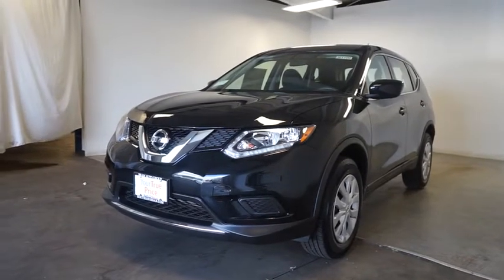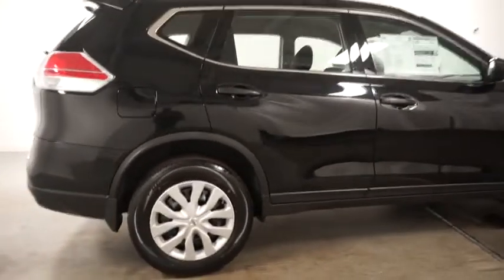2016 Nissan Rogue Hillside, Newark, Union, Elizabeth, Springfield, NJ 361108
1 LCD Monitor In The Front,Radio w/Seek-Scan, MP3 Player, Clock and Steering Wheel Controls,Radio: AM/FM/CD/RDS/AUX NissanConnect -inc: 4 speakers, 5 color center display audio system, USB connection port for iPod interface and other compatible devices and Bluetooth hand-free phone system,Wireless Streaming,Integrated Roof Antenna,Fixed Rear Window w/Fixed Interval Wiper, Heated Wiper Park and Defroster,Chrome Side Windows Trim,Body-Colored Front Bumper,Light Tinted Glass,Lip Spoiler,Black Bodyside Cladding and Black Wheel Well Trim,Auto Off Aero-Composite Halogen Daytime Running Headlamps,Tires: P225/65R17 AS,Tailgate/Rear Door Lock Included w/Power Door Locks,Variable Intermittent Wipers,Body-Colored Power Side Mirrors w/Manual Folding,Galvanized Steel/Aluminum/Composite Panels,Steel Spare Wheel,Body-Colored Rear Bumper w/Black Rub Strip/Fascia Accent,Clearcoat Paint,Compact Spare Tire Mounted Inside Under Cargo,Body-Colored Door Handles,Liftgate Rear Cargo Access,Wheels: 17 Steel w/Full Covers,Black Grille w/Chrome Surround,NissanConnect Selective Service Internet Access,Cruise Control w/Steering Wheel Controls,Front Map Lights,Cloth Door Trim Insert,Perimeter Alarm,HVAC -inc: Underseat Ducts and Console Ducts,Cloth Seat Trim,Rear Cupholder,Day-Night Rearview Mirror,Air Filtration,Systems Monitor,Gauges -inc: Speedometer, Odometer, Engine Coolant Temp, Tachometer, Trip Odometer and Trip Computer,Driver And Passenger Visor Vanity Mirrors w/Driver And Passenger Illumination,Urethane Gear Shift Knob,Engine Immobilizer,Trip Computer,Glove Box,Remote Keyless Entry w/Integrated Key Transmitter, Illuminated Entry, Illuminated Ignition Switch and Panic Button,Power 1st Row Windows w/Driver 1-Touch Up/Down,3 12V DC Power Outlets,Manual Air Conditioning,Driver / Passenger And Rear Door Bins,Manual Anti-Whiplash Adjustable Front Head Restraints and Manual Adjustable Rear Head Restraints,Front Bucket Seats -inc: 6-way adjustable driver seat, 4-way adjustable front passenger seat and front seatback storage,Interior Trim -inc: Metal-Look Door Panel Insert, Chrome And Metal-Look Interior Accents,Front Cupholder,Driver Foot Rest,40-20-40 Folding Split-Bench Front Facing Manual Reclining Fold Forward Seatback Rear Seat w/Manual Fore/Aft,Full Cloth Headliner,Carpet Floor Trim,Cargo Space Lights,Smart Device Integration,Analog Display,Cargo Area Concealed Storage,Full Floor Console w/Covered Storage, Mini Overhead Console w/Storage and 3 12V DC Power Outlets,Power Door Locks w/Autolock Feature,Fade-To-Off Interior Lighting,Power Rear Windows and Fixed 3rd Row Windows,Delayed Accessory Power,Front Center Armrest w/Storage and Rear Center Armrest,Full Carpet Floor Covering,Seats w/Cloth Back Material,5 Person Seating Capacity,Remote Releases -Inc: Mechanical Cargo Access and Mechanical Fuel,Manual Tilt/Telescoping Steering Column,Outside Temp Gauge,GVWR: 4,678 lbs,Electric Power-Assist Speed-Sensing Steering,Multi-Link Rear Suspension w/Coil Springs,Front And Rear Anti-Roll Bars,Transmission: Xtronic CVT Automatic -inc: sport mode switch,,Automatic Ride Control Suspension,Permanent Locking Hubs,110 Amp Alternator,14.5 Gal. Fuel Tank,Battery w/Run Down Protection,4-Wheel Disc Brakes w/4-Wheel ABS, Front And Rear Vented Discs, Brake Assist, Hill Descent Control and Hill Hold Control,Gas-Pressurized Shock Absorbers,Single Stainless Steel Exhaust,5.694 Axle Ratio,Engine: 2.5L DOHC 16-Valve I4 -inc: ECO mode,Strut Front Suspension w/Coil Springs,Automatic Full-Time All-Wheel Drive,Outboard Front Lap And Shoulder Safety Belts -inc: Rear Center 3 Point, Height Adjusters and Pretensioners,RearView Monitor Back-Up Camera,Side Impact Beams,Curtain 1st, 2nd And 3rd Row Airbags,Tire Specific Low Tire Pressure Warning,Dual Stage Driver And Passenger Front Airbags,Dual Stage Driver And Passenger Seat-Mounted Side Airbags,Electronic Stability Control (ESC),Airbag Occupancy Sensor,ABS And Driveline Traction Control,Rear Child Safety Locks